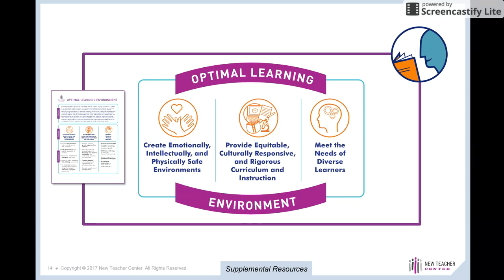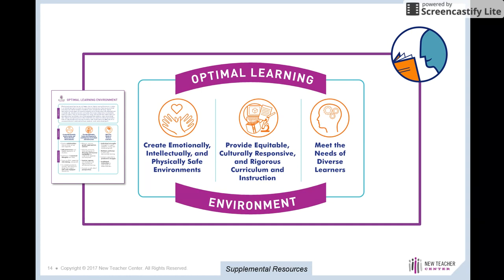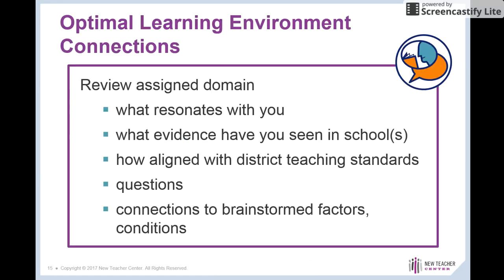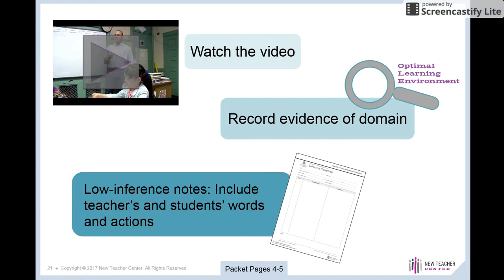Aug 8, 2017 7:52 PM